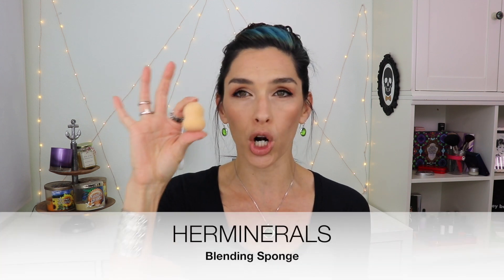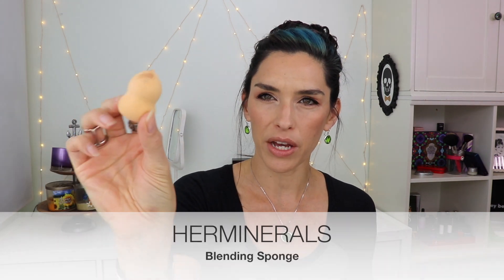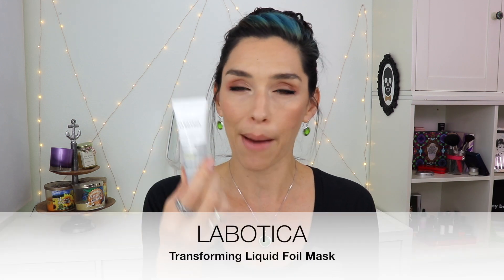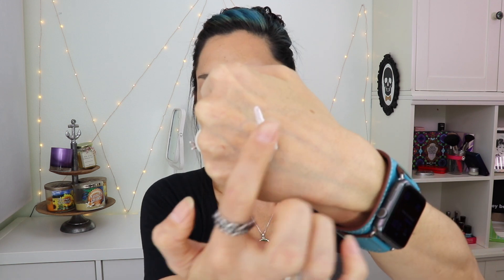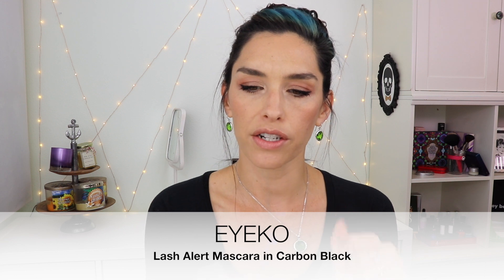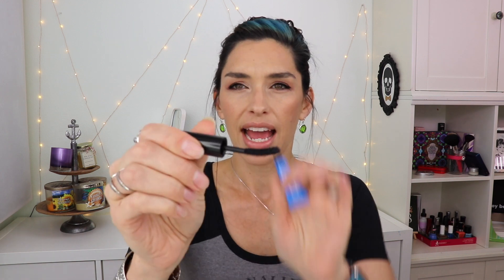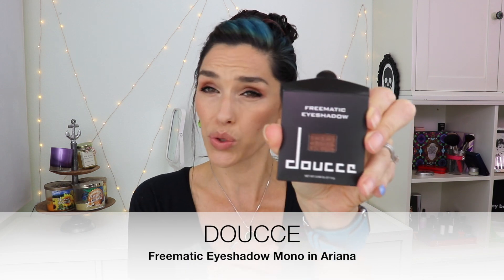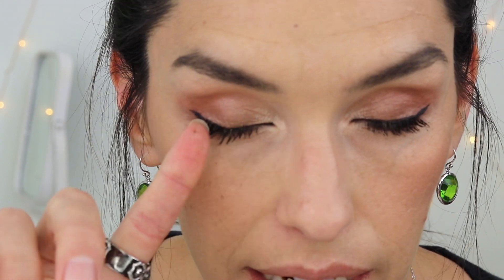IPSY UNBOXING + REVIEW March 2018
Here are all the products mentioned in this video:
HERMINERALS Blending Sponge
TRUFORA Triple Action Exfoliator
LABOTICA Transforming Liquid Foil Mask
EYEKO Lash Alert Mascara in Carbon Black
DOUCCE Freematic Eyeshadow Mono in Ariana

Jouer Essential High Coverage Creme Foundation in Fawn
Doucce Freematic Blush in #49 Zen Orange
Doucce Freematic Eyeshadow in Marisa
The Balm Mary-Lou Manizer
Manna Kadar Precision Point Eye Liner
Fenty Beauty Freestyle Highlighter in Killawatt

Jewelry: Cate & Chloe